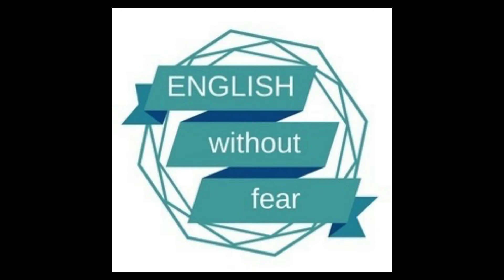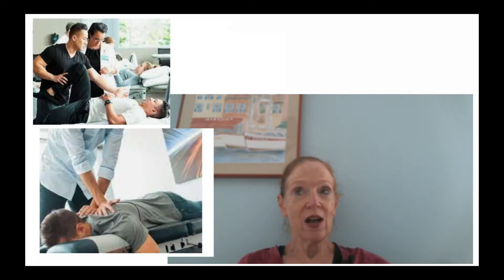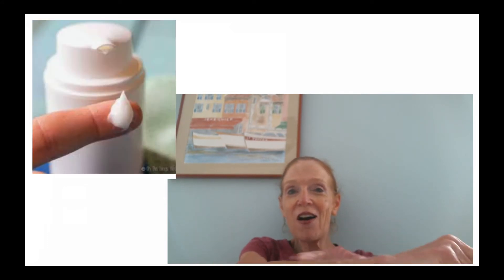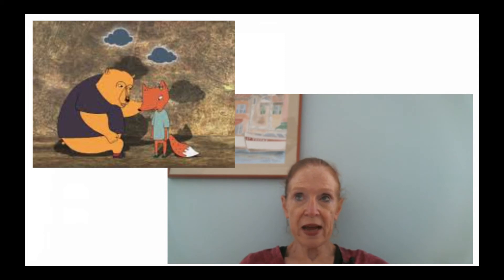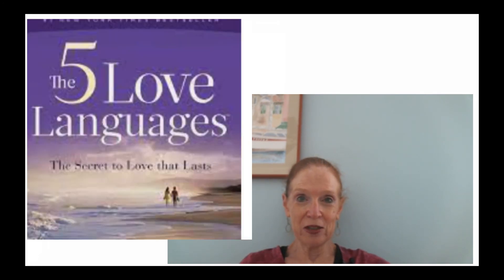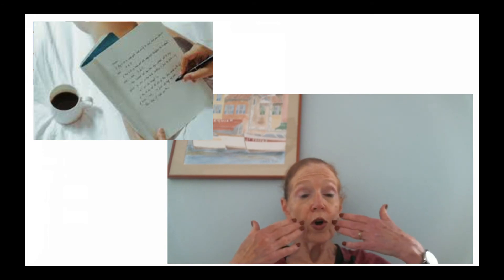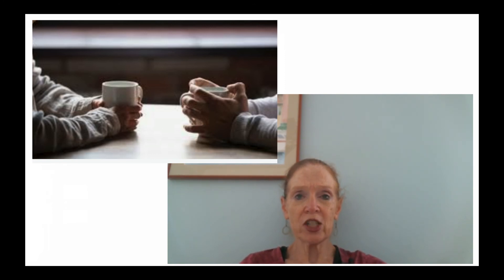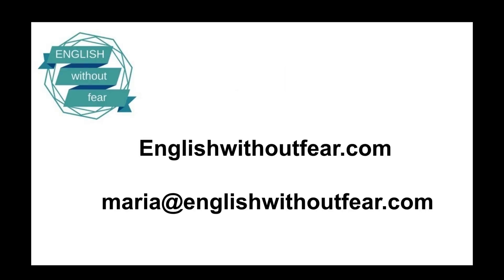Learn English - what I wish I had learned when I was younger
Using intermediate-level English with lots of images, Maria describes 4 practices she now follows that she would have liked to have started earlier in life.